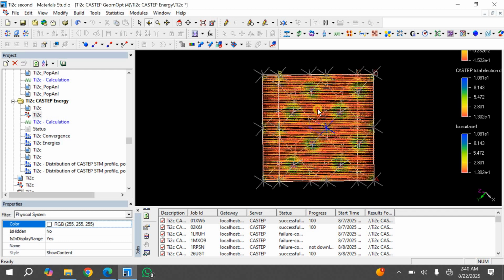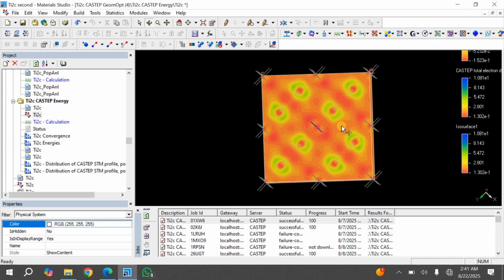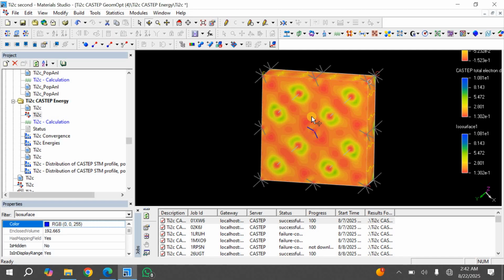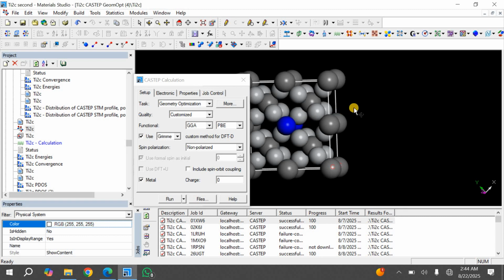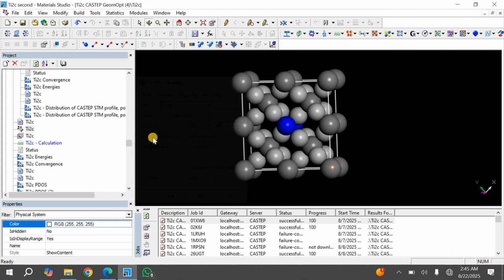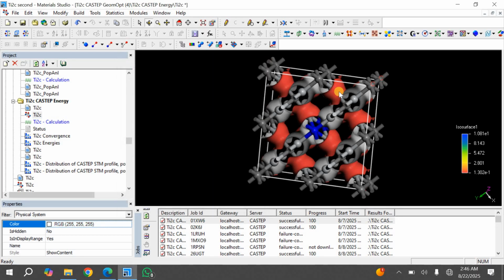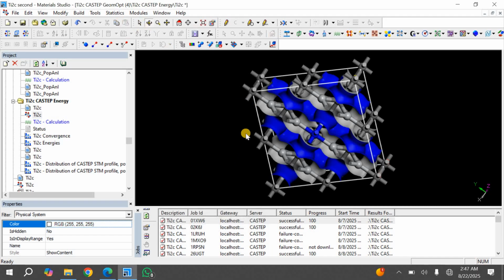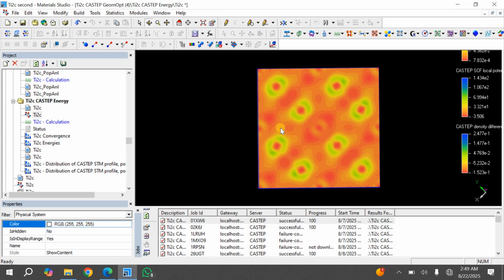Electron Density Calculation in CASTEP | Materials Studio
This lecture provides a practical guide on calculating and visualizing electron density using the CASTEP module within Materials Studio. Electron density is a fundamental property that reveals where electrons are located in a material. This information is critical for understanding a material's bonding, reactivity, and electronic behavior.

The core process involves three key steps:

Preparation: The material's structure must be fully optimized before calculation to ensure accurate results.

Calculation: Using the CASTEP module, users set the task to "Energy" and select "Electron Density" in the properties tab.

Analysis: The results can be visualized in 3D using isosurfaces or in 2D using slice plots. This visualization allows researchers to see how electron clouds form bonds and how their distribution changes when new atoms (dopants) are introduced.

By leveraging this technique, scientists can predict and analyze material properties—such as the effect of doping on Ti₂C—without extensive experimental work. This saves time and effort while providing a deeper, more detailed understanding of the material's electronic structure, which directly relates to its performance in electronics, catalysis, and energy applications.